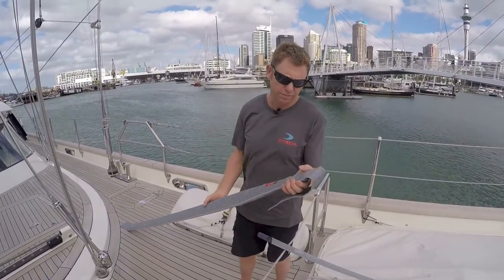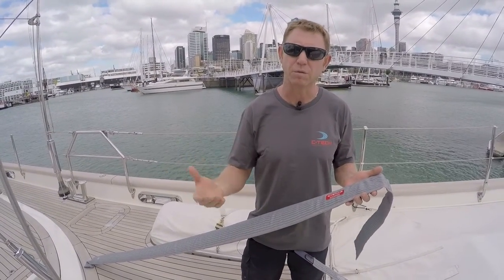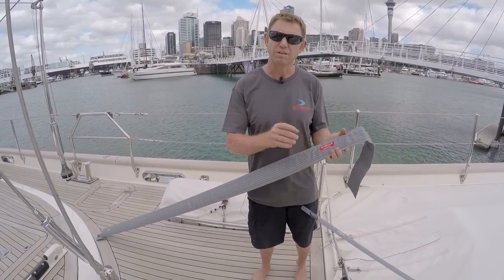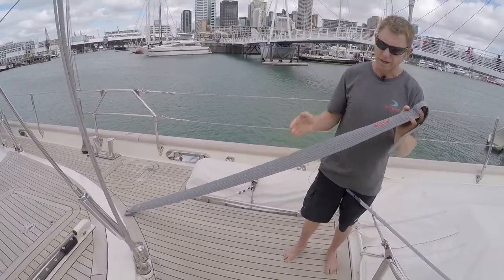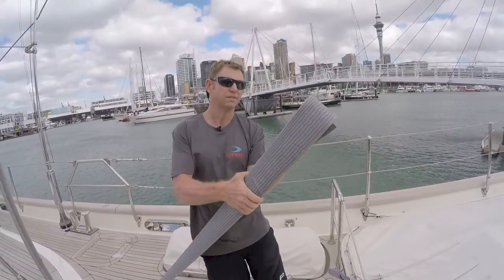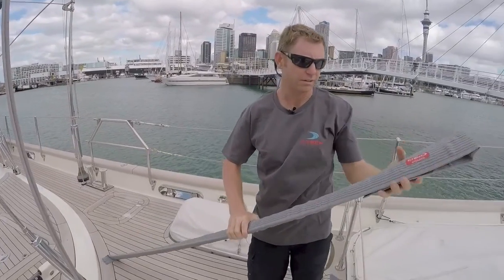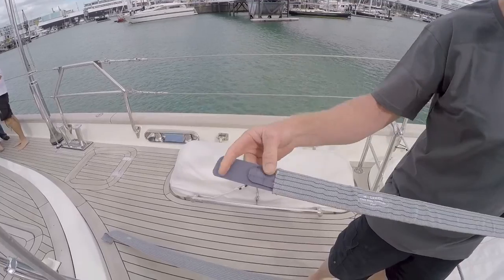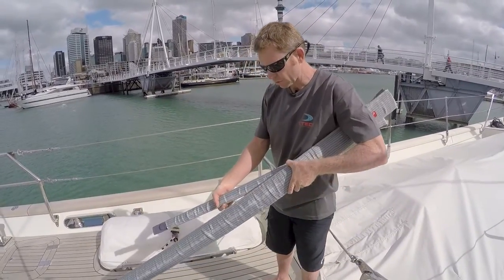Tour of the C-Tech FlexiFurl Batten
C-Tech's Fraser Brown gives and introduction to the range of C-T FlexiFurl furling head sail battens. After a lot of development the product has been tested ready for the market.